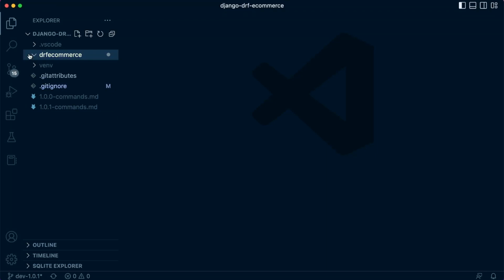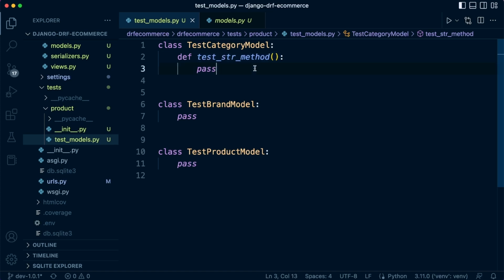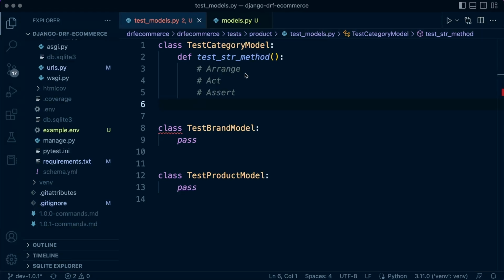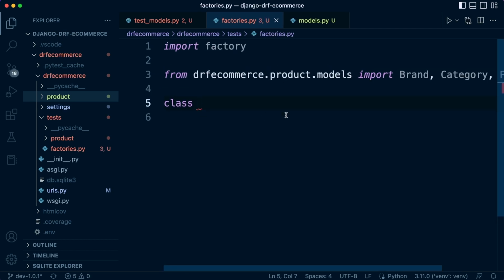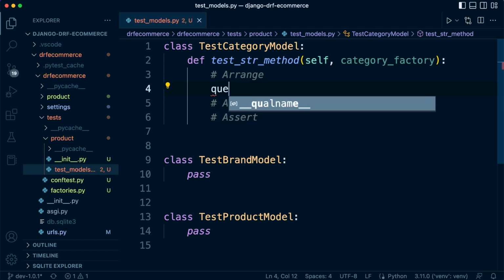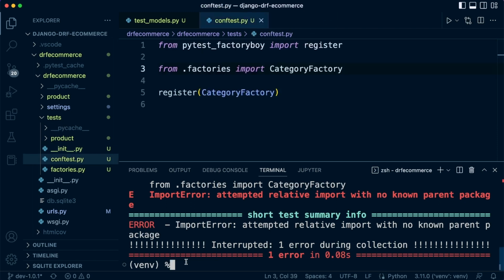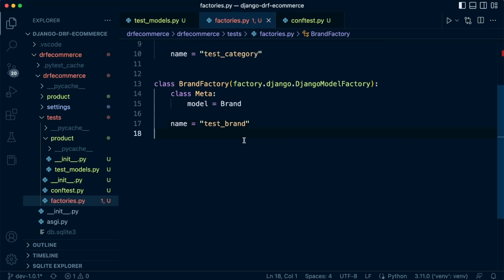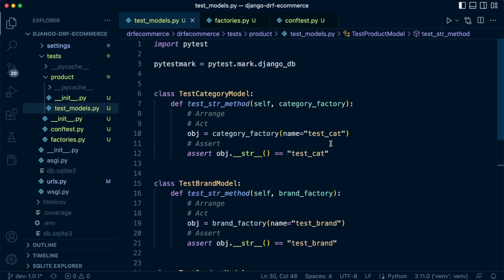Django DRF Project | Model Factories with Factory Boy | 24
In this tutorial, we use Factory Boy to create factories to generate data when testing our Dango DRF project.

Developing applications can be a fun and effective way of learning a language and framework. In this course, at phase 1, we start building and testing an eCommerce inventory RESTful API with DRF (Django Rest Framework).

This course is primarily designed for anyone looking for a learning journey building applications with the Django Rest Framework, developing, testing and documenting a RESTful API.

This course presents our first iteration of this course and phase 1 of the development process. This course will evolve and extend over time as we iterate on the content to maximise learning opportunities.

As presented in phase 1 of the course, we initiate the project and start building and testing the core functionality of the RESTful API application. In Phase 1, we learn the fundamentals of the Python Django Rest Framework, design a database, implement testing throughout the application and work towards building our first endpoints while also automatically documenting our efforts. By the end of phase 1, you will have learnt how to start a new Django DRF project and create routers, serializers and viewsets to enable clients to interact with your API. Throughout the development process, we learn how to test our application using Pytest and document our endpoints in preparation for front-end development using SwaggerUI.

We intend to extend the content of the course to eventually include deeper relevant content to aid further your understanding of the development process and techniques, deployment, and other associated technologies. Due to the scale of our courses we hope to bring to you our approach to building courses is a phased, iterative approach. Having time to reflect, analyse and seek feedback is essential to ensure that we develop courses that will ultimately meet the highest expectations.